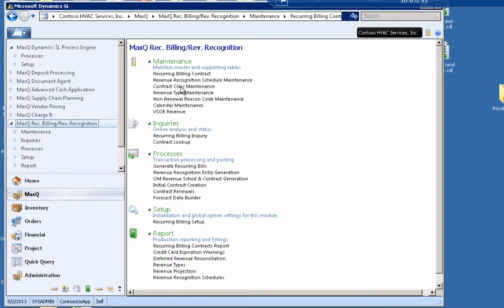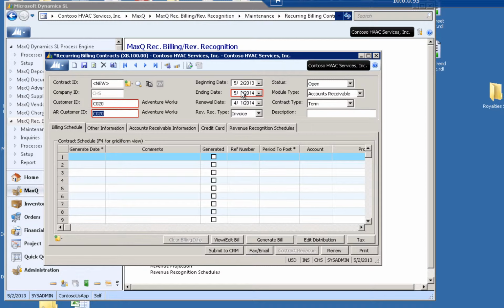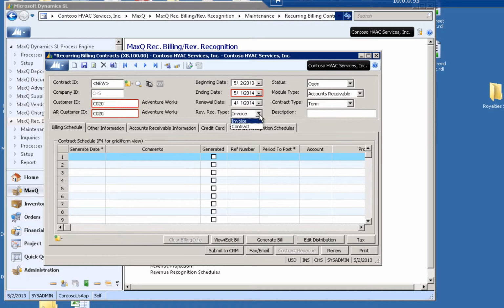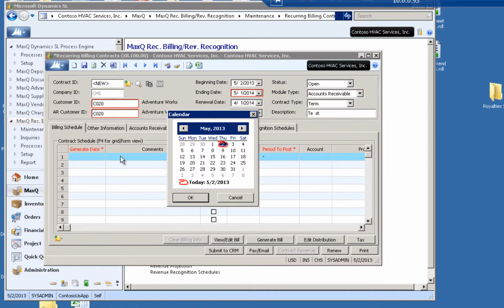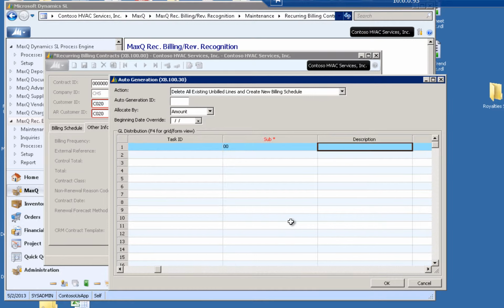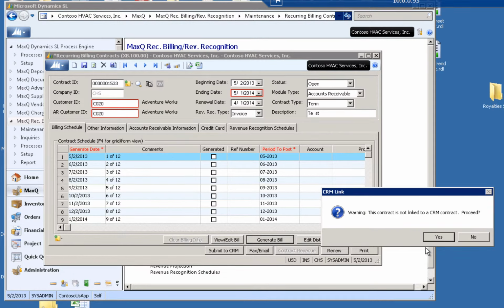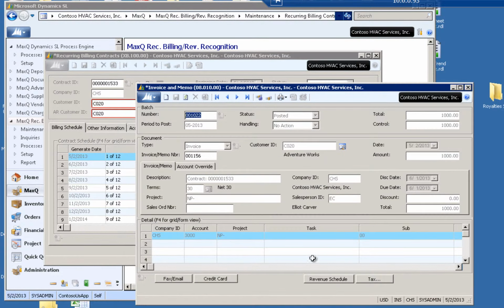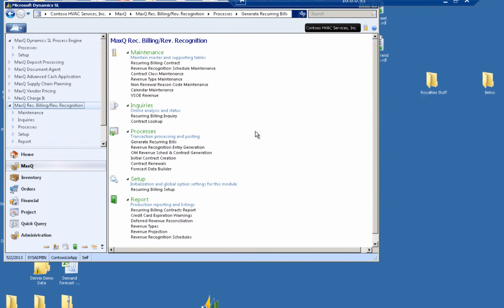MaxQ's Recurring Billing & Revenue Recognition - AR Contract Maintenance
See how the AR Contract Maintenance screens function in MaxQ's Recurring Billing and Revenue Recognition module for Microsoft Dynamics SL.